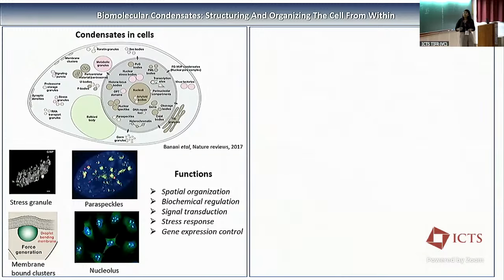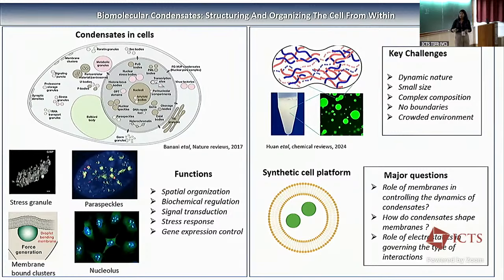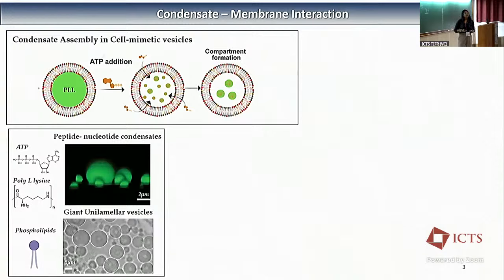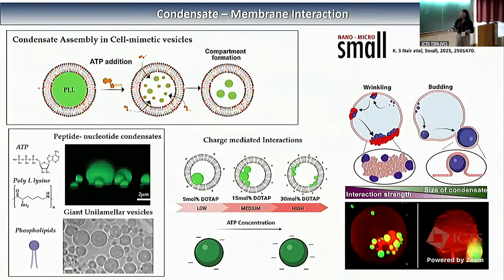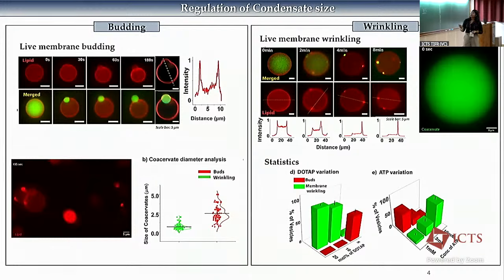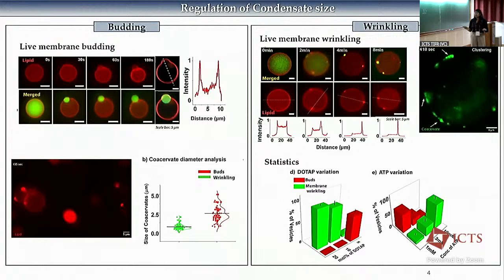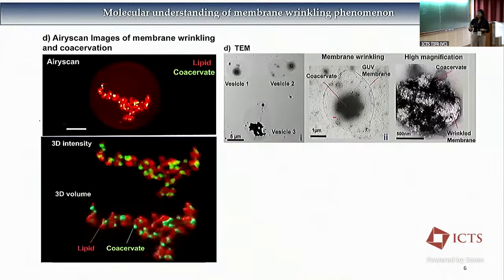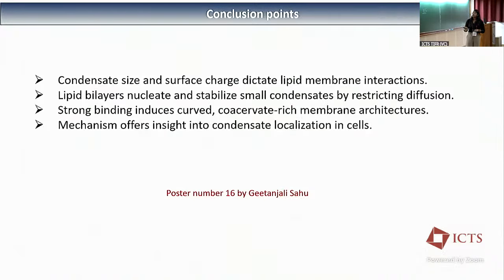Unveiling The Role Of Membranes In Modulating Biomolecular Condensate Size by Karthika S Nair